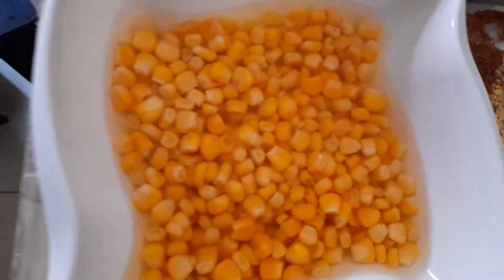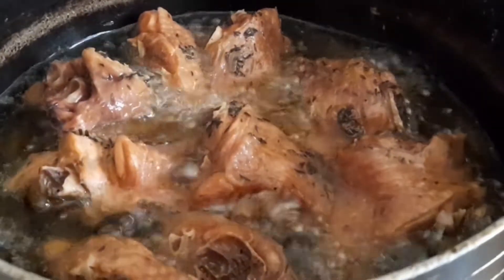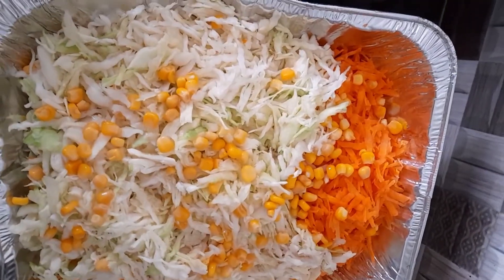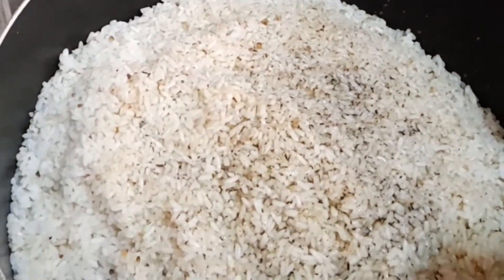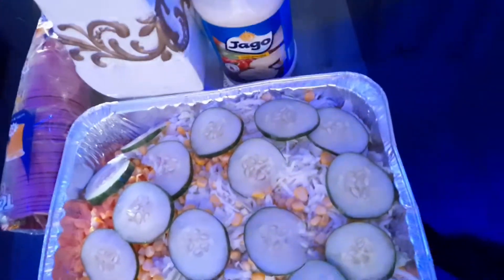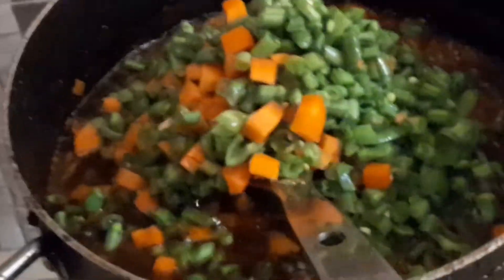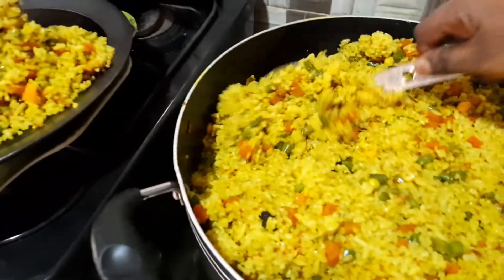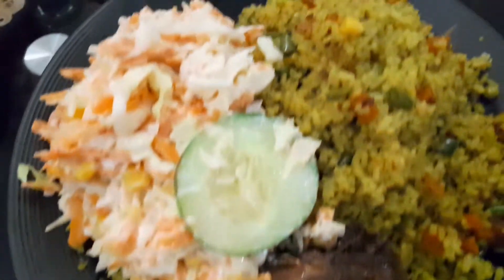How To Make Nigerian Fried Rice At Home// Easy Method DIY Fried Rice.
The easiest way to make nigerian fried rice
The simplest way to prepare fried rice at home